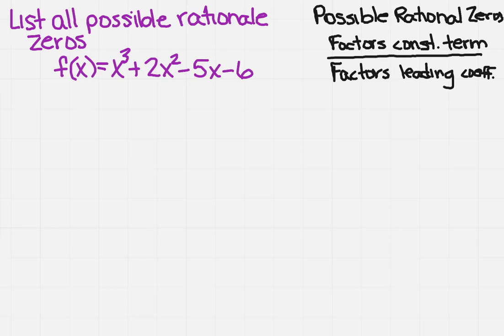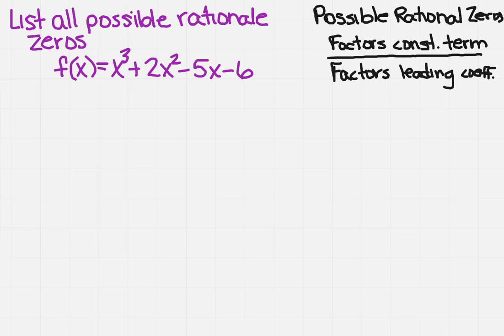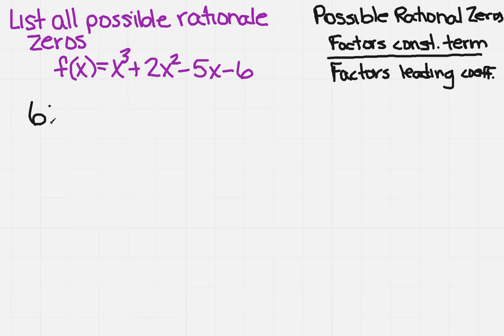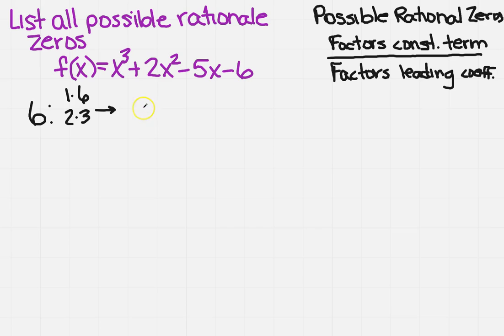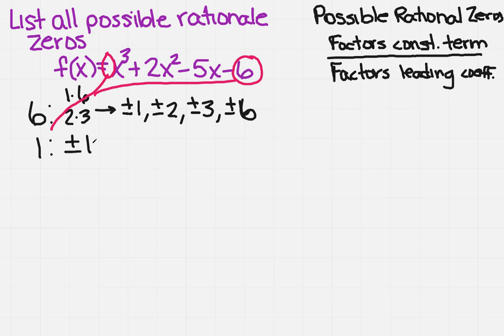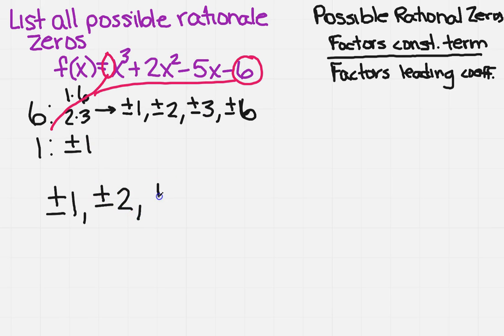List all possible rational zeros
Learn how to list all of the possible rational zeros.